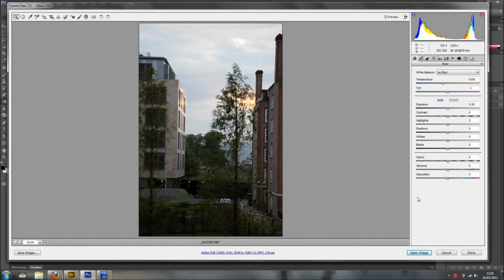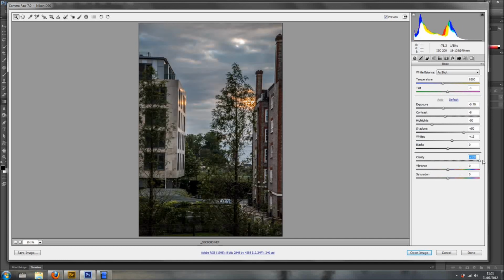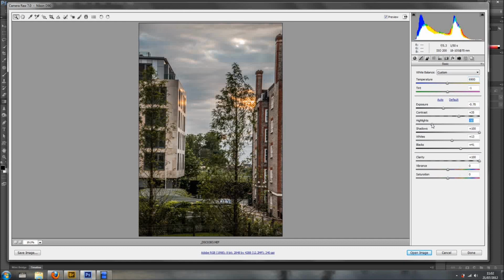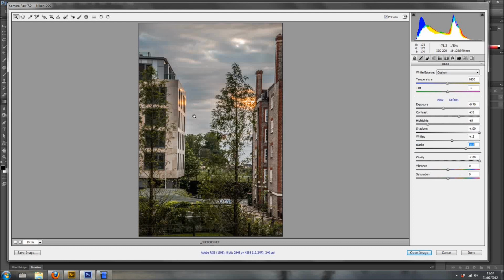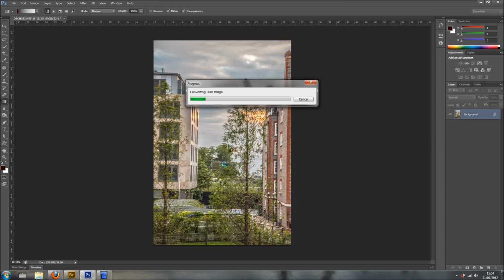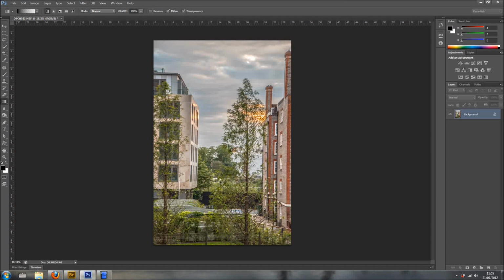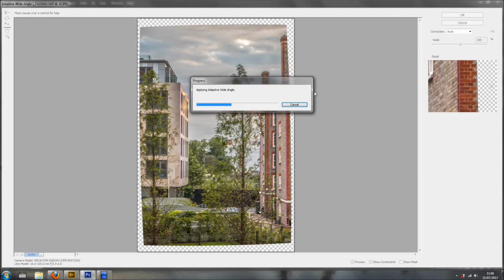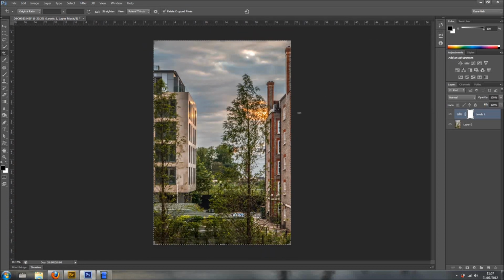HDR in the New Camera Raw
Hi.
With the new Camera Raw you can create a HDR image with just moving a few sliders, but if you want a bit more processing, I still show you how to do